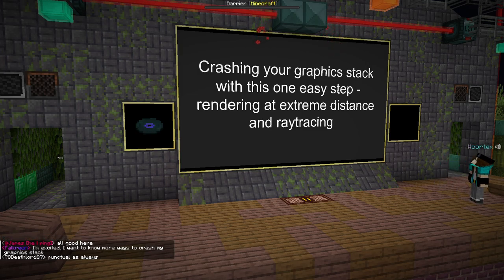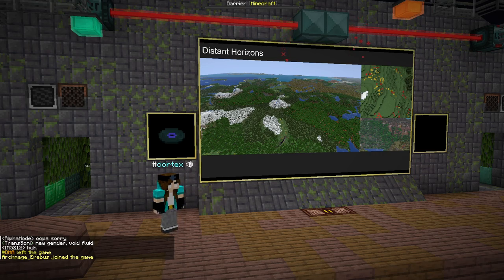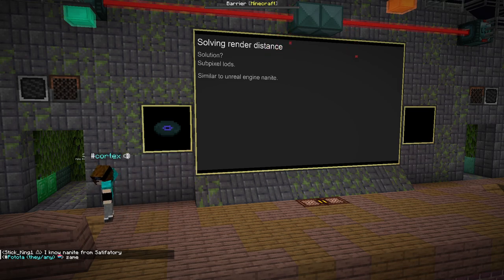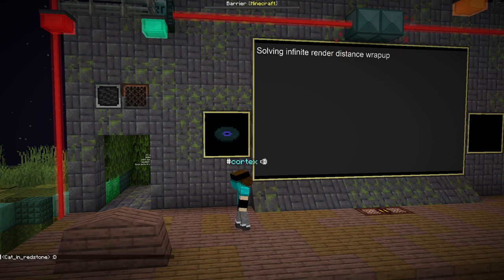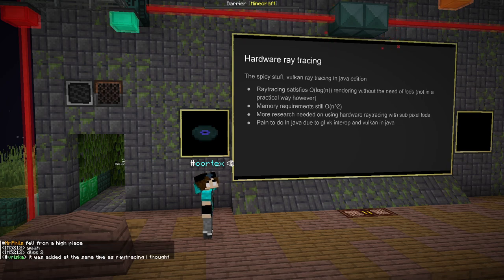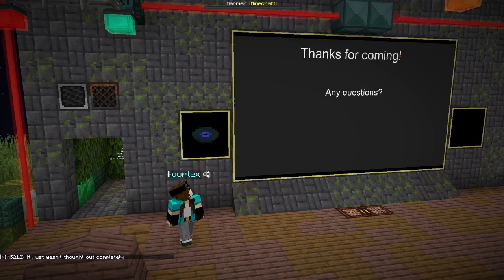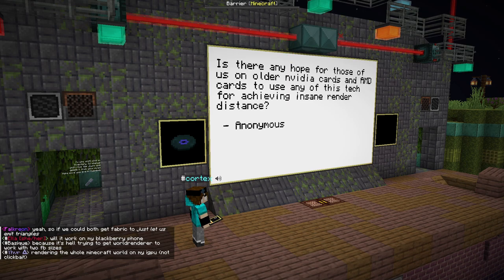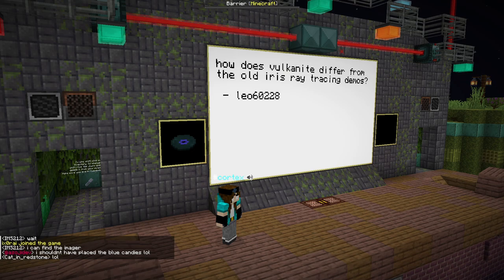Crashing your graphics stack with this one easy step [BlanketCon 23]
Featuring Cortex.

Minecraft rendering in a nutshell, past, current and future rendering technologies, extreme chunk distance rendering, raytracing and other rendering technology